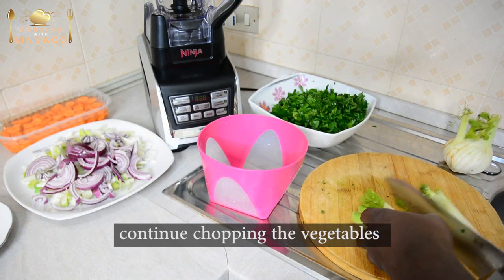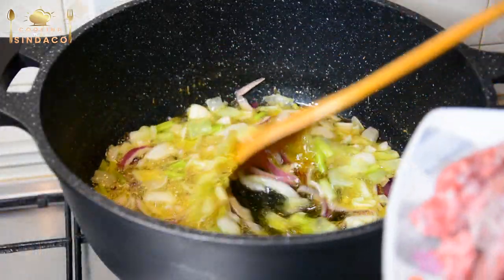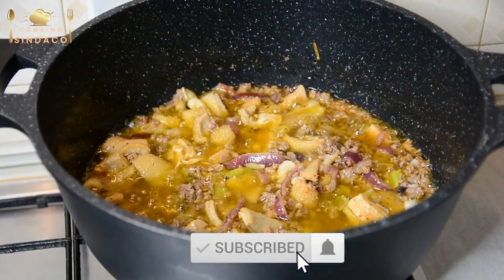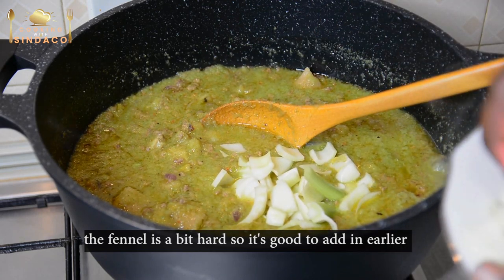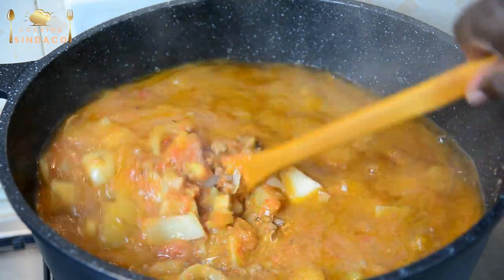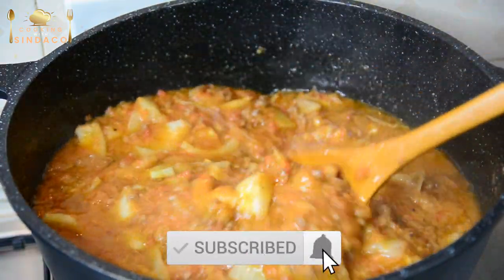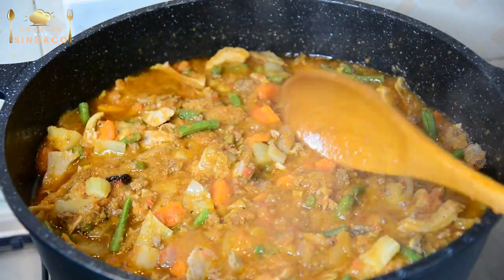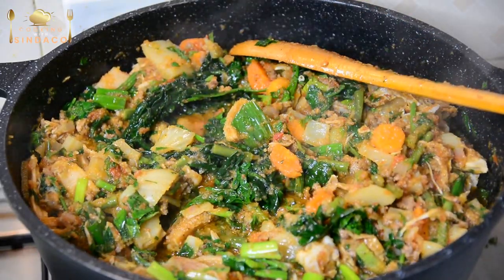Try this Vegetable stew/sauce and thank me later || 7 vegetables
Hello family, am back again with some amazing vegetable stew. A mixed of 7 vegetable to give you the nutrients that your body needs. hope you learn from this video and also giving a  try on this delicious stew.

INGREDIENTS:
Fennel/finocchi
celery/sedano
parsley/prezzomolo
carrot/carota
green bean/ fagiolini
spring onion/ cipollotto
spinach
trippa
ground meat/ carne macinate
oliva oil/l'olio
salt/sale
currypowder
red & white onions
garlic
ginger
grains of selim
pepper

healthy recipes
vegetable stew
vegetable stew recipe for weight loss
vegetable soup recipe
soup recipe
vegetable soup
sobolo drink in ghana
cooking with sindaco
how to make sobolo drink in ghana
magraheb tv
vegetable recipes
celery juice benefits
parsley recipes
parsley benefits
ghana food recipes
ghana food
ghana music gospel
ghana
street food
how to cook stew chicken
cooking
how to cook
cuisine royale
palava sauce
vegetable sauce